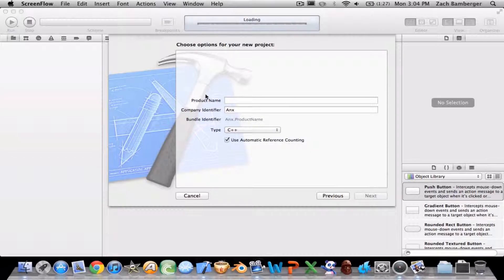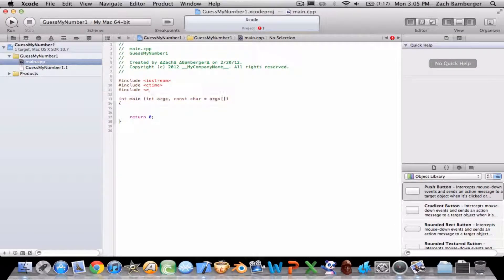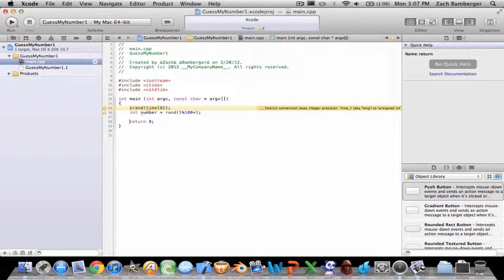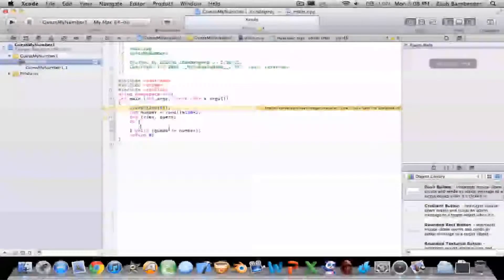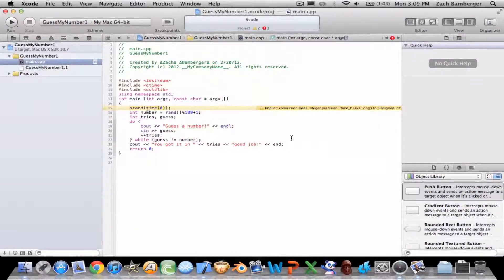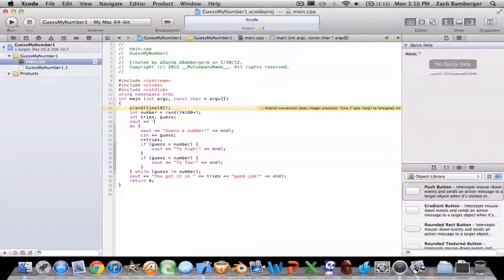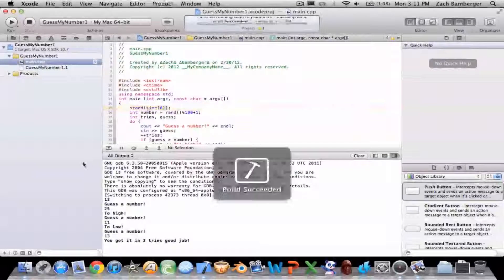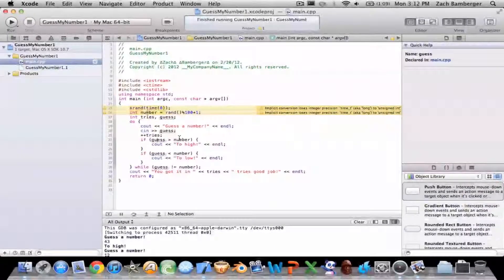C++ Guess My Number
Basic C++ tutorial. Hope it helps, leave comments or message if you have any questions!